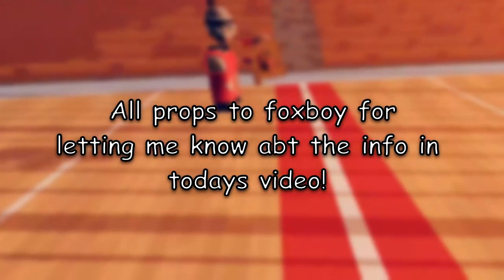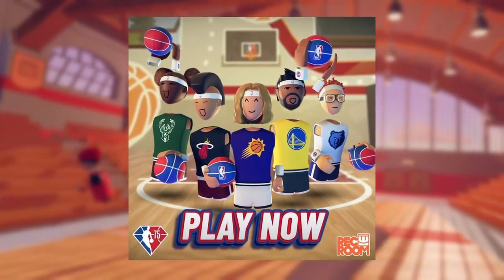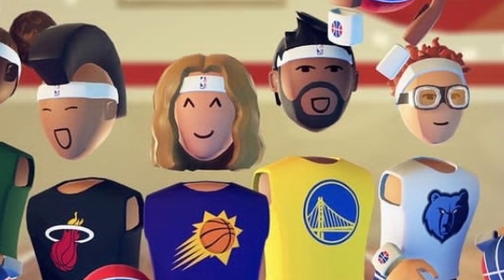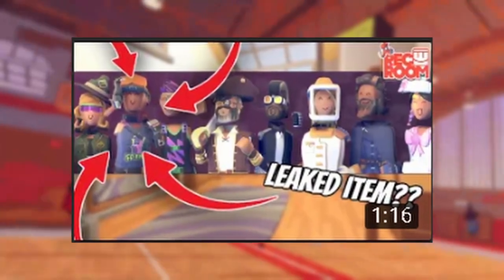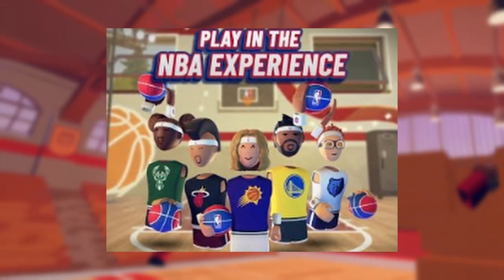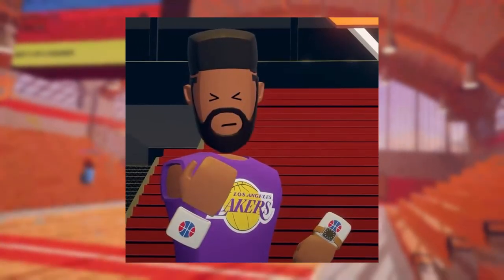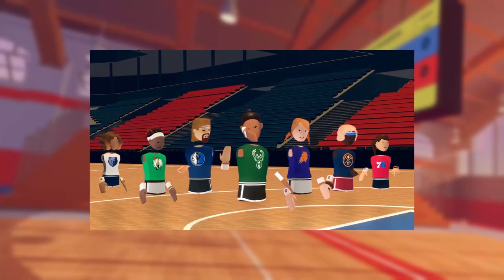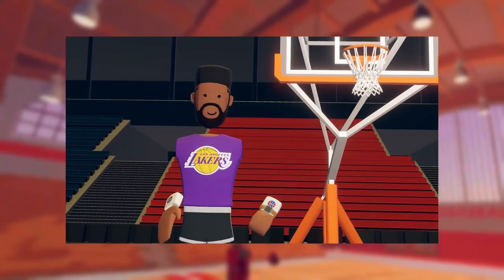Rec Room LEAKED The NBA Themed Sweatband! | Rec Room Commentary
It should be coming soon considering the NBA event is LIVE currently.
Don't have a clue when, I just know it's soon. It's a pretty minor item so lemme know what you think about it!
Thanks, fox for telling me about this on discord!
I also used @recroomleaks__ renders of the items for my thumbnail so shoutout to them too!
AND AS ALWAYS THANKS FOR WATCHIN!